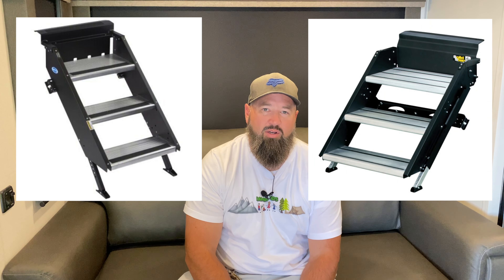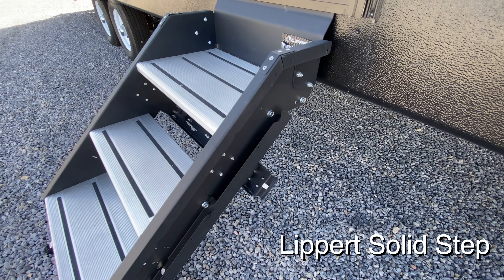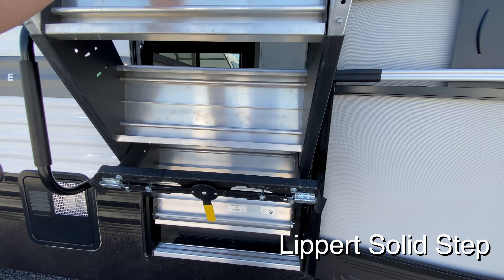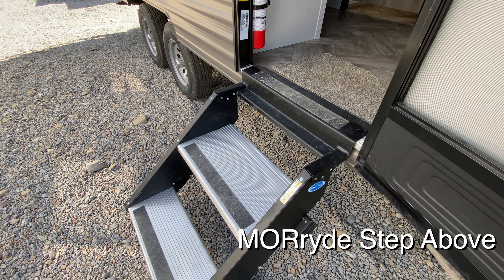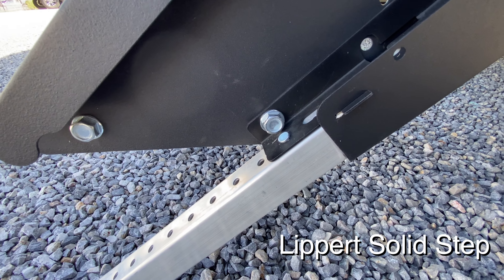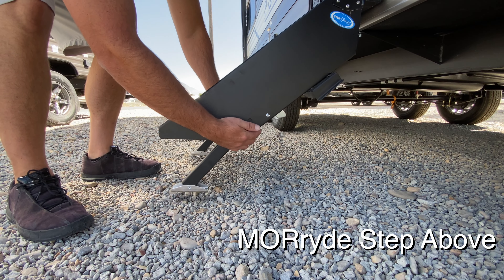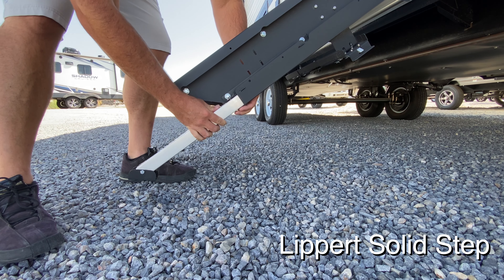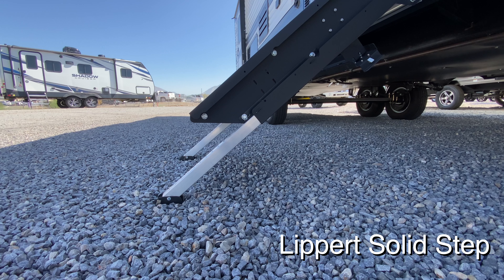Step OFF! MORryde Step Above vs. Lippert Solid Step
Which steps do you like better?

In case you are thinking about upgrading and adding some to your trailer, here are the links to each one:

Lippert Solid Step

MORryde Step Above